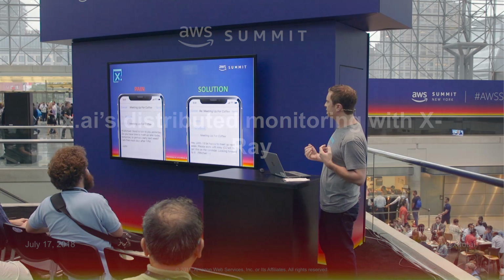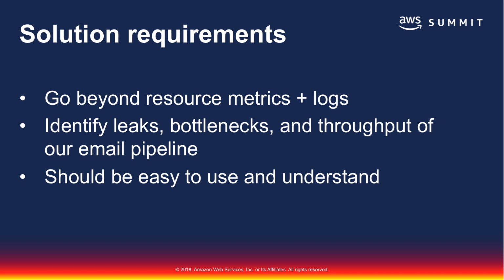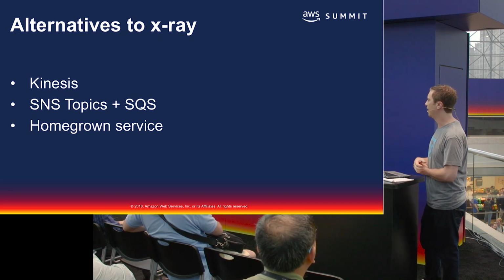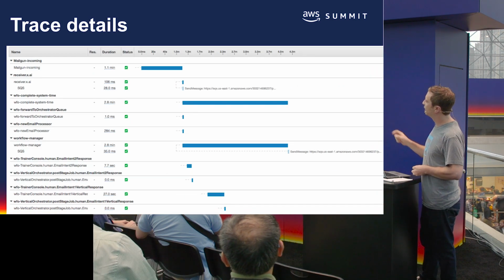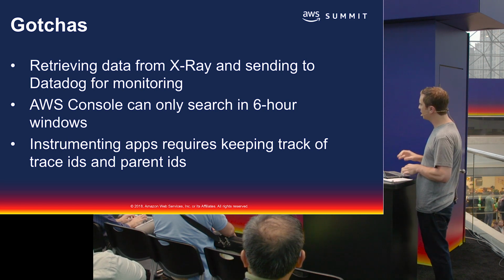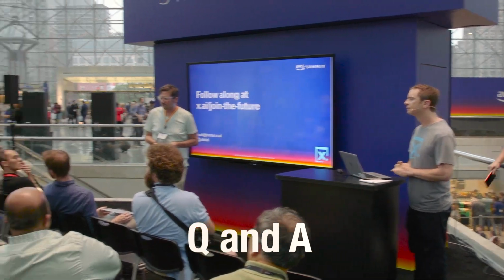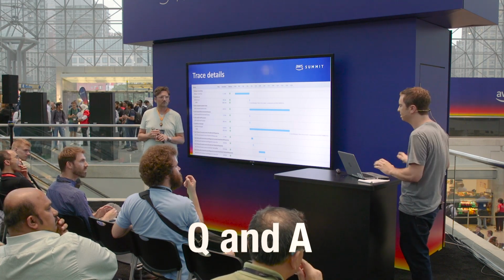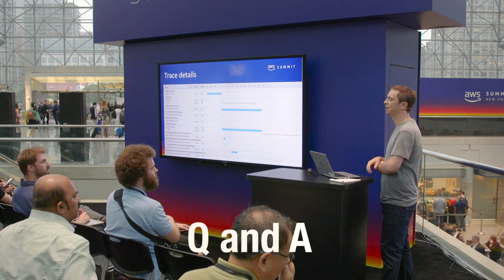x.ai's Distributed Monitoring with X-Ray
x.ai CTO Matt Casey speaks at Startup Central at the 2018 AWS NYC Summit on the topic of distributed monitoring with X-Ray.